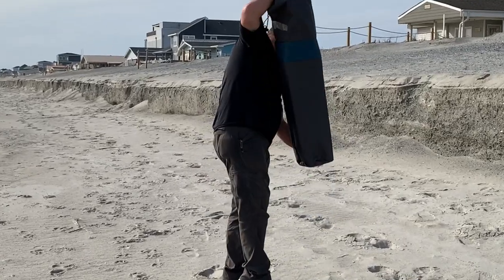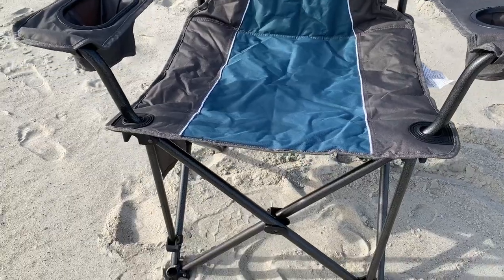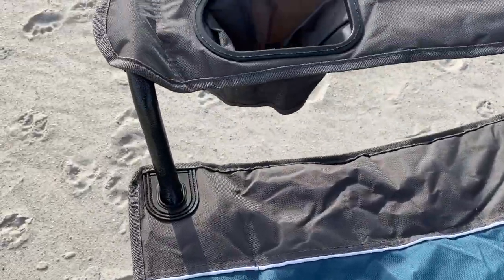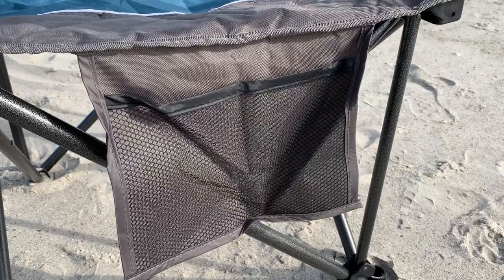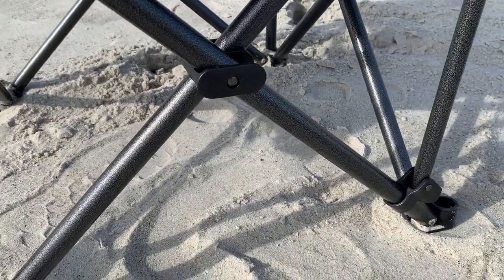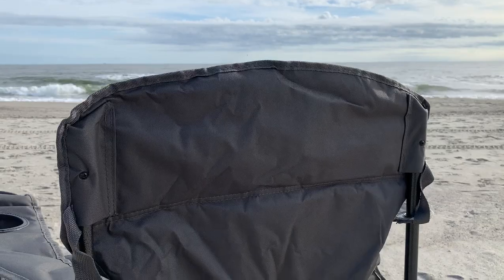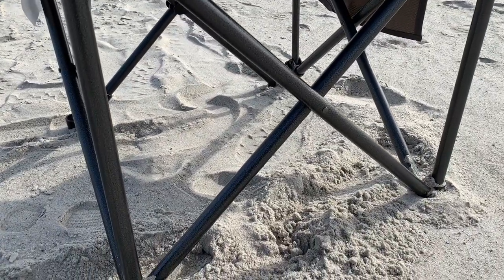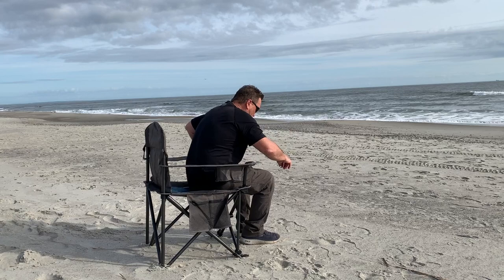The Big & Tall Camping Chair You Have been Looking For ~ 500 LB Capacity!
If you're a big and tall person who loves to spend time outdoors, then the Heavy-Duty Outdoor Folding Chair by Living XL by DXL is the perfect chair for you. With a weight capacity of 500 lbs and a super-sturdy 22mm tubed frame made from alloy steel, this chair can withstand any weather and terrain without sagging or tipping over. Additionally, the high-quality padded 600-denier polyester fabric makes for a comfortable and relaxing seating experience.

This outdoor folding chair is also designed for convenience and functionality. It features dual cup holders that can hold large beverages and a bonus side mesh pocket for storing your phone and other belongings. The chair is easy to fold and comes with a travel drawstring bag, making it a true travel chair that you can take with you wherever you go. So, if you want to get back outside and enjoy your time in nature with ultimate comfort and convenience, the Heavy-Duty Outdoor Folding Chair by Living XL by DXL is the perfect choice.